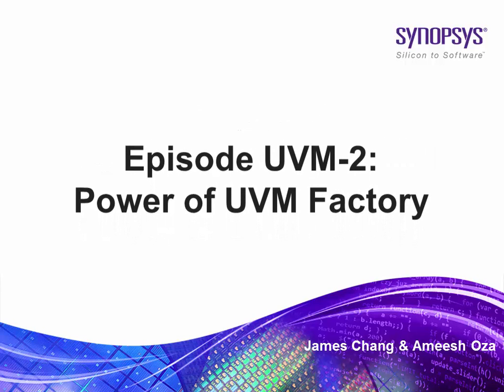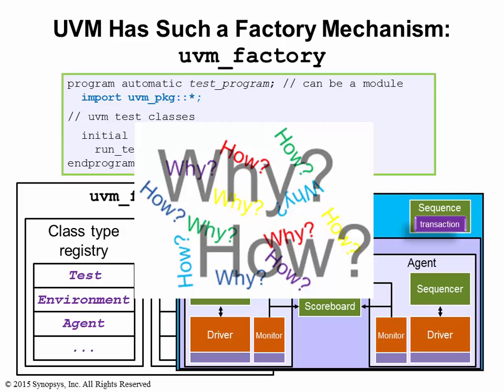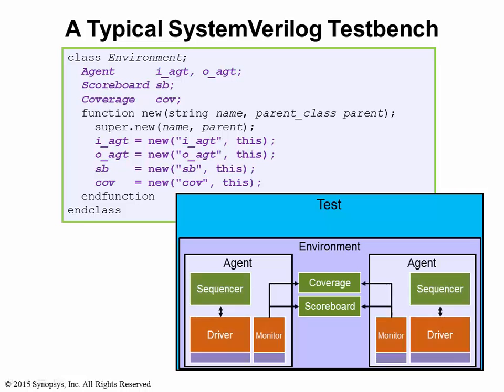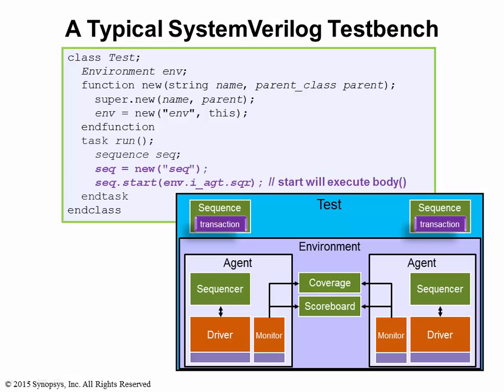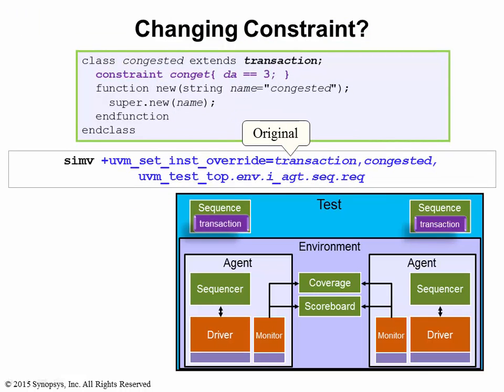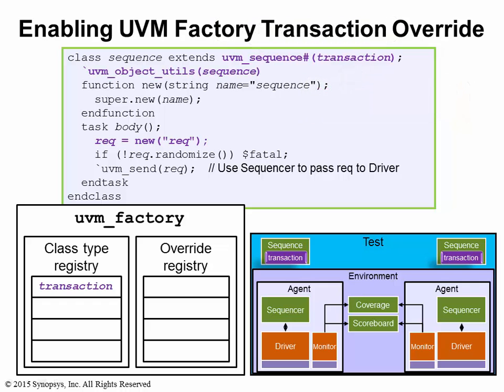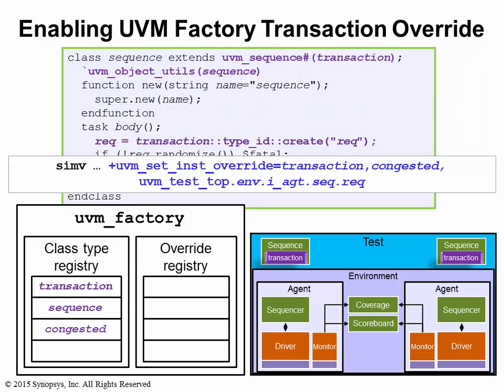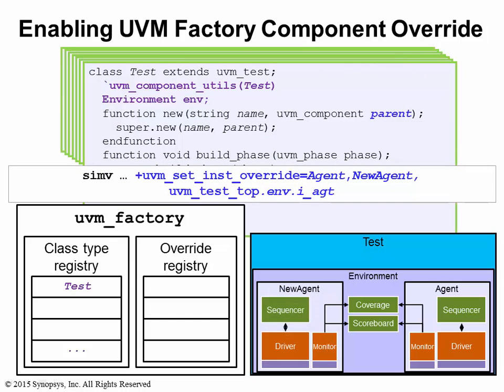UVM-2: UVM Factory | Synopsys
Code reuse is a key consideration in verification.  This webisode shows you how to use the UVM factory to construct testbench objects and how to use the UVM factory override mechanism to change the type of object constructed by the UVM factory through either a run-time switch or a method call in the test without modifying the original code where the object was constructed.